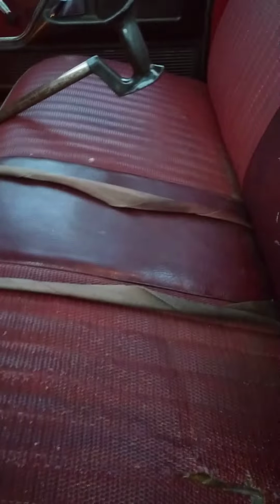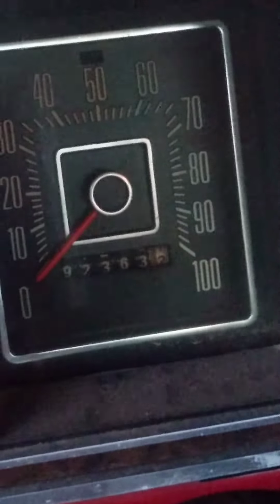Eandom video of random things around the shop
was just hanging out working a bit down in the shop earlier .. thats all lolz
& also got shot of the old Ford for y'all as well in the vid. aka ...BIG RED lmao
hope y'all enjoy much love to everyone!